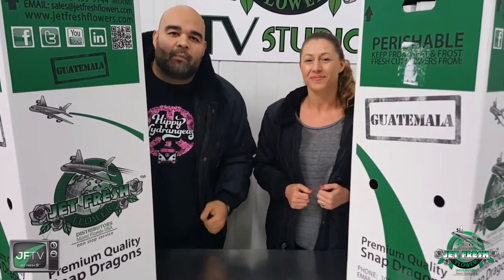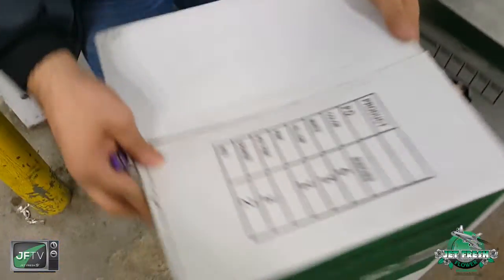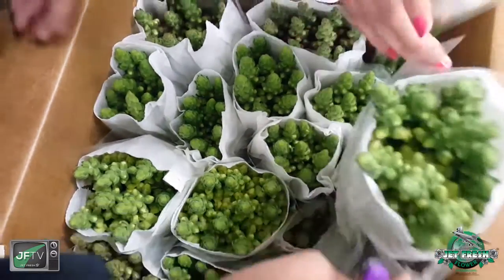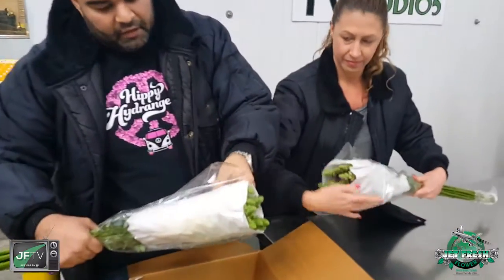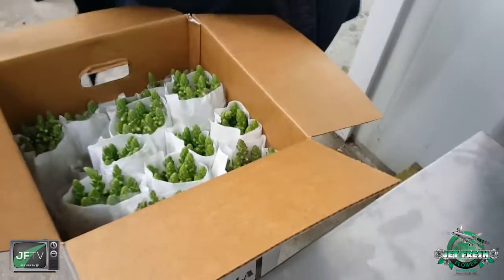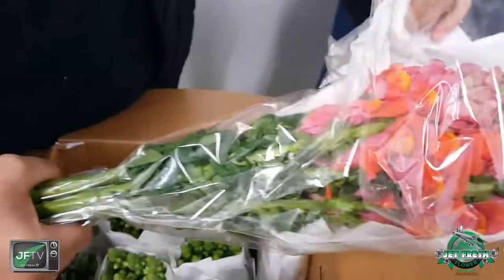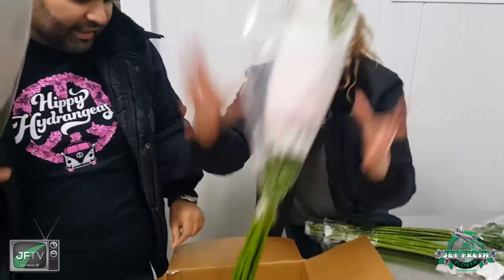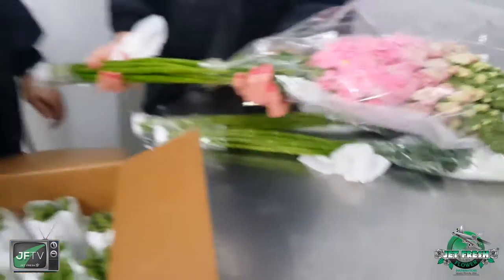JFTV: Premium Guatemalan Snap Dragons with Celine & the Fern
JFTV & Jet Fresh Flowers proudly present a closer look at our world famous, Premium Guatemalan Snap Dragons. Join Celine & the Fern as they show you inside as well as the outside of these gorgeous Snaps, including the Jet Fresh exclusive Premium Packaging!  Test drive your Hamper of Snap Dragons today, available in Solids, Assorteds, and Custom Packs.